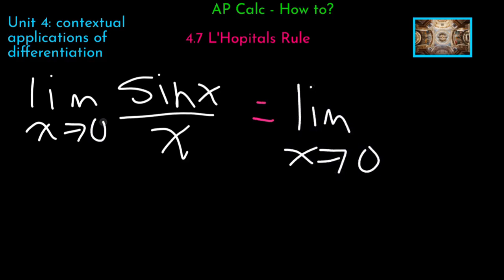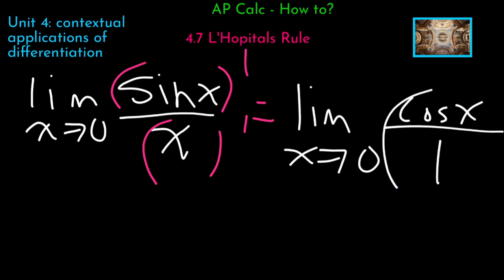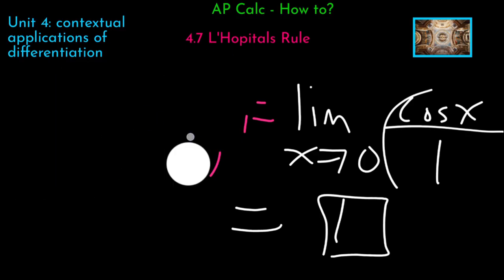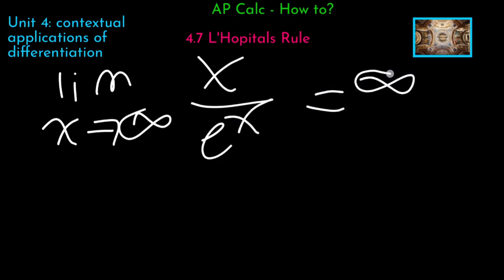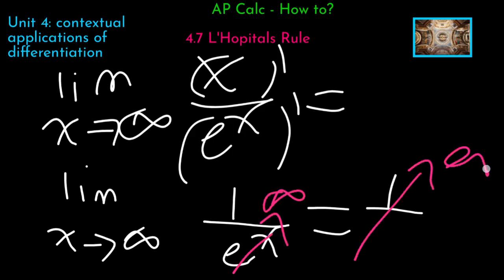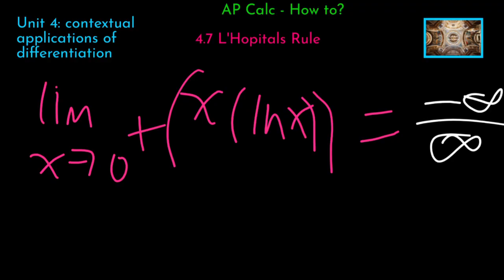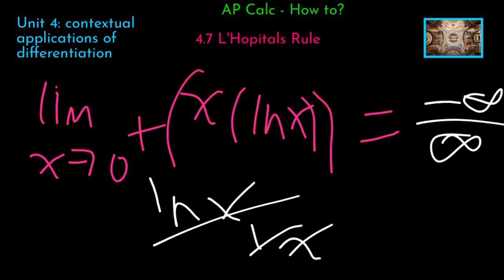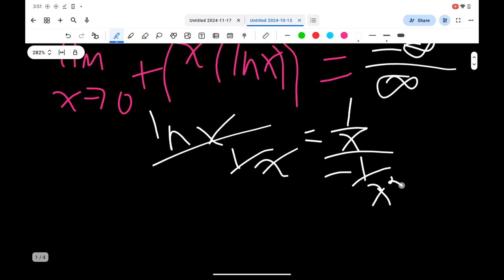LHopitals Rule Explanation...